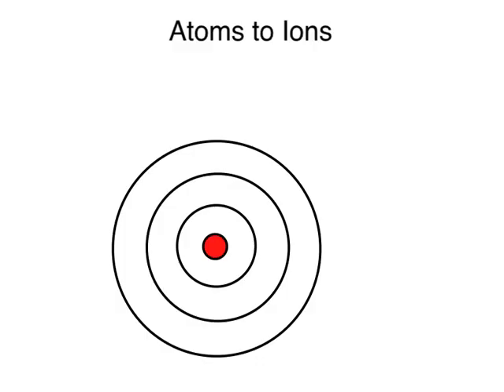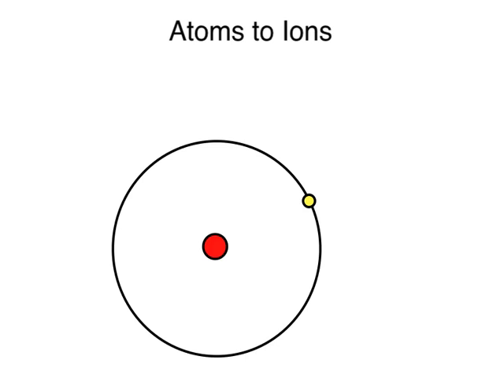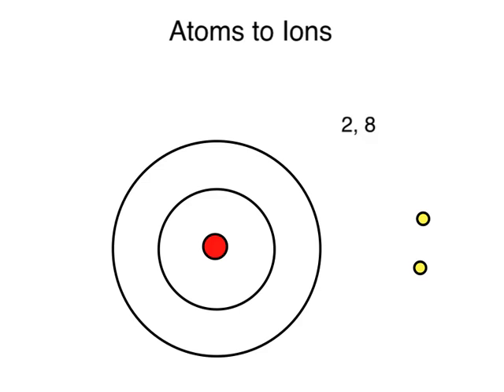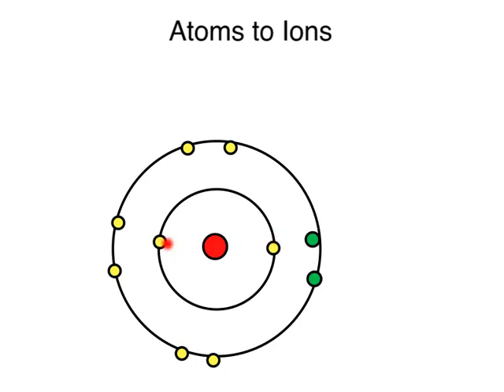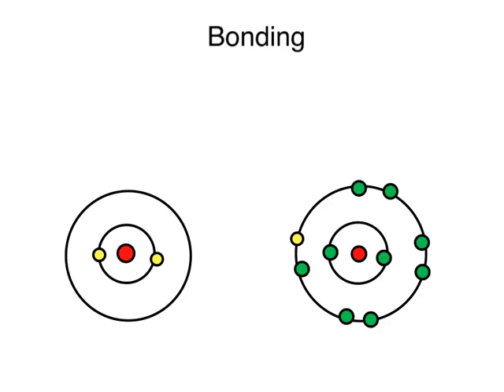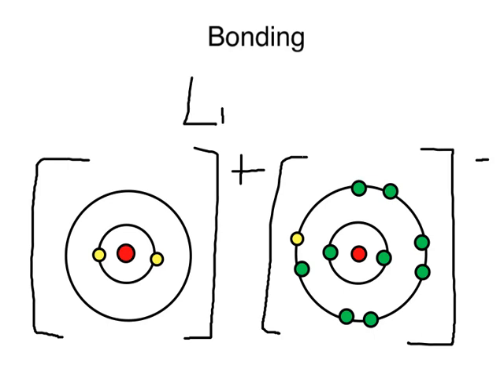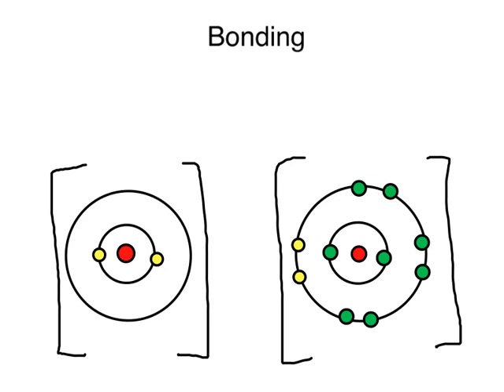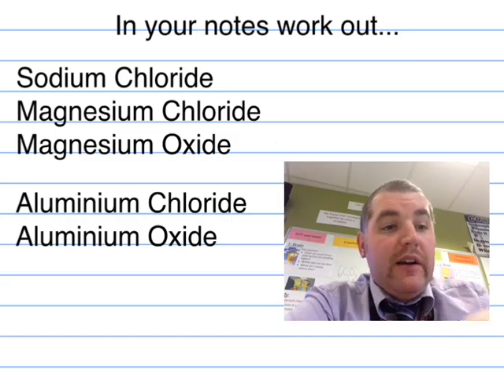C4 Lesson 3 Ionic Binding OCR Gateway